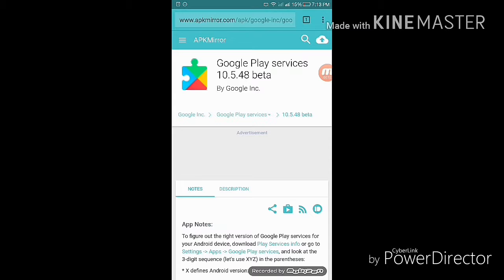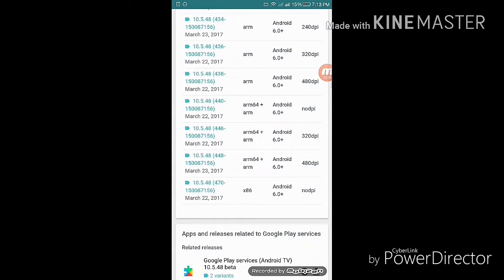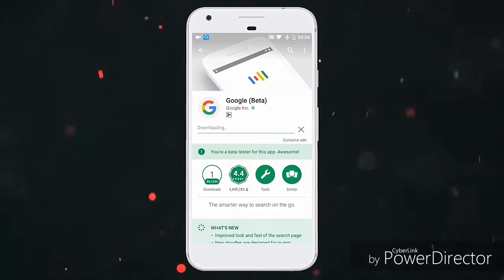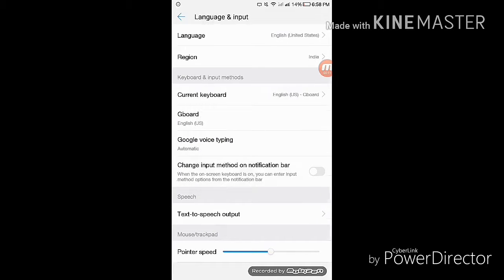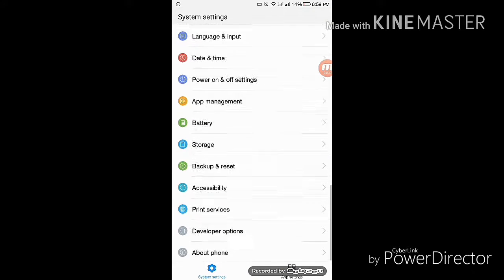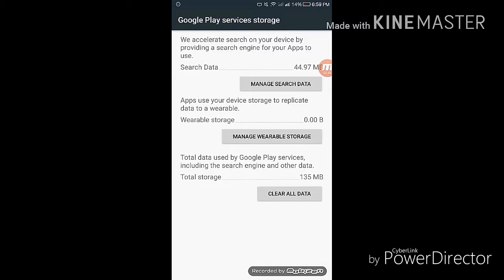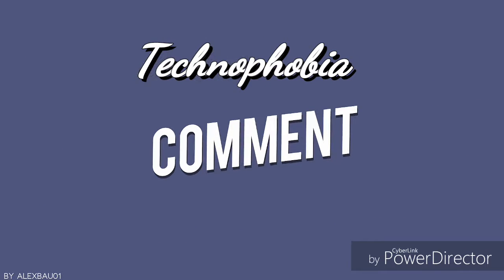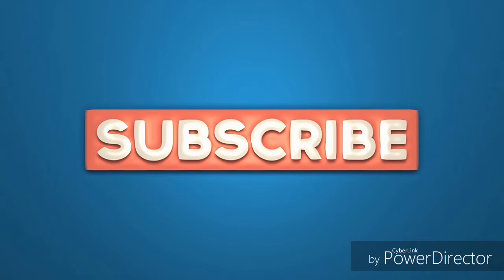How to enable Google Assistant on any android phone ? ( Without Root ) 🌠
Hi Friends this is Sujay Shukla here .👋👋
In this video I am gonna show you How to Enable Google Assistant on any android phone .
Without any Root Access 🌠

Want to Know how to enable this Latest Feature...
So you have to watch this video till the End.🔥🌠

As we Know that Google has finally released out Official Google Beta Testing APK for Android Marshmallow and Nougat Users.🔥💎

It is not Compatible for Android Lollipop.
But soon its get available for Android Lollipop